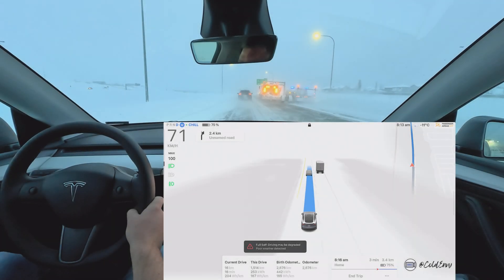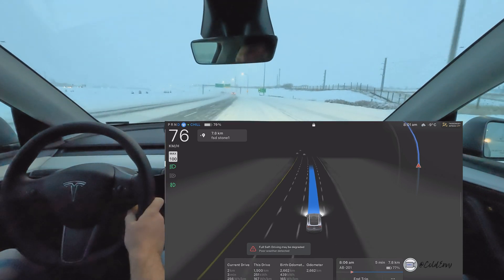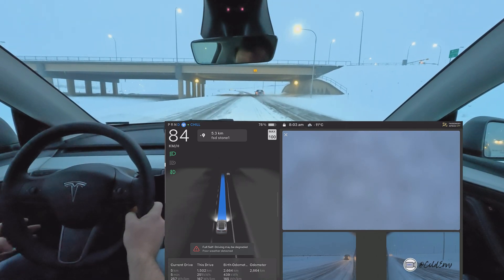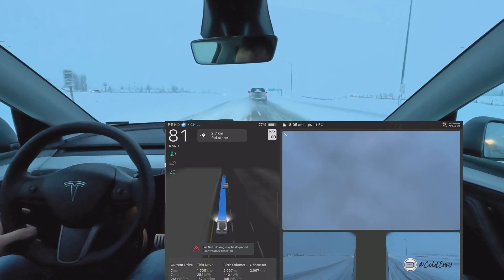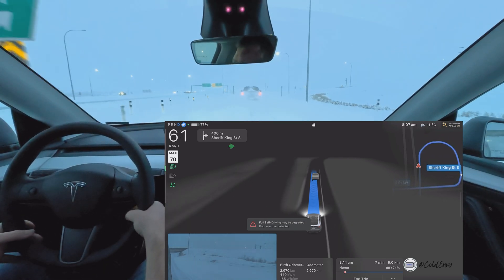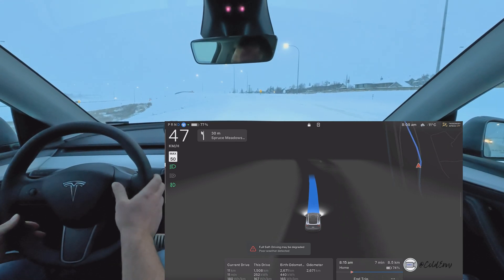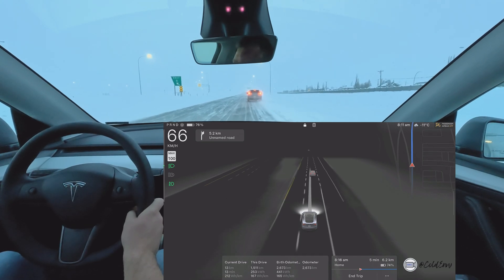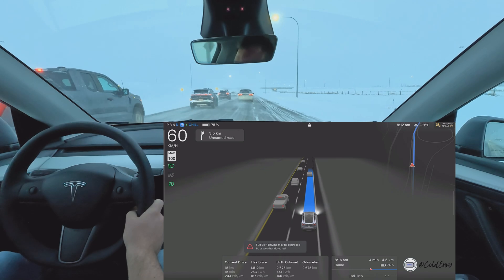I tried Highway FSD in the SNOW so YOU won't have to | V12.5.6.3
Full Self Driving Supervised Snow Test | FSD 12.5.6.3

Chapters:
00:00 Intro
00:30 Weather conditions and Roundabout
01:27 non-critical Disengagement
04:25 Highway Snow Improvements
05:25 Backup camera view Lens cover
09:35 Going off road Disengagement
10:35 ramp limits Disengagement
11:00 Disengagement map data
12:30 lane markings not represented correctly
14:20 Snowplow
15:25 Highway exit behavior